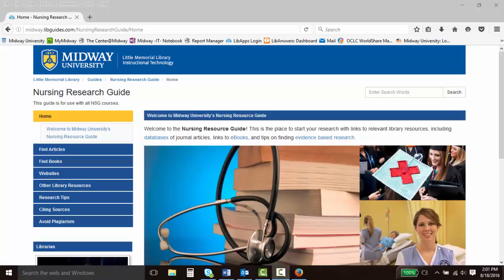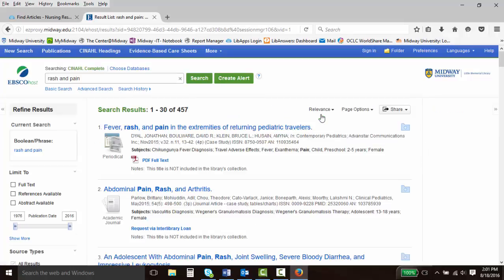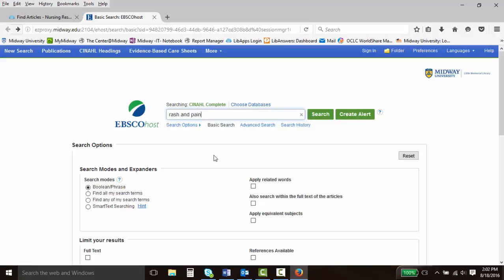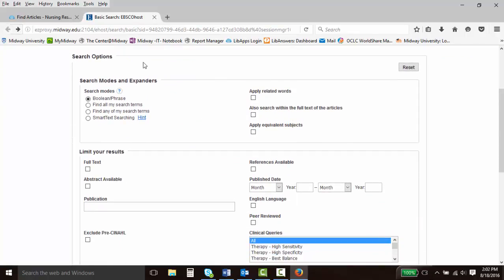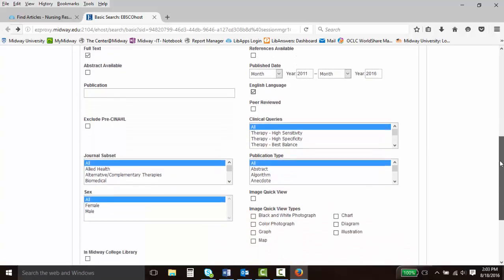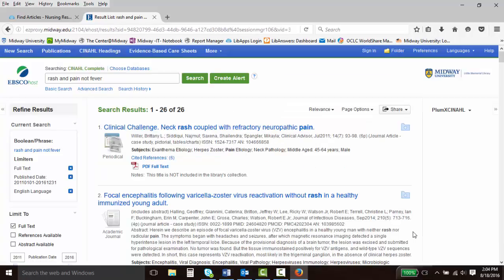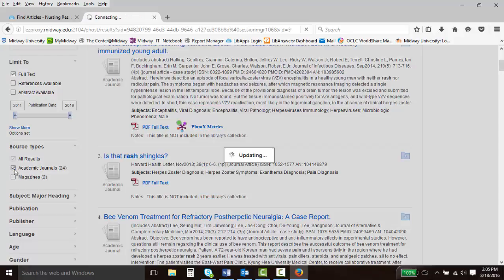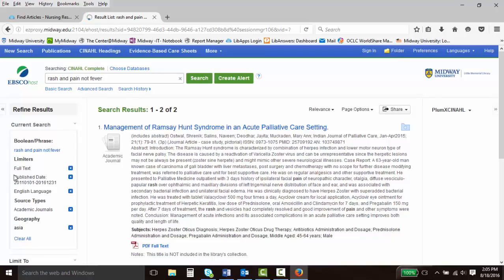NursingHowToSearchDatabases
A brief video to show how to search Midway University's Nursing Databases.